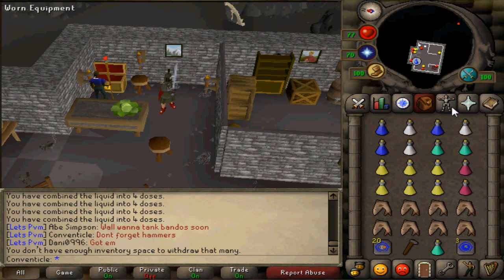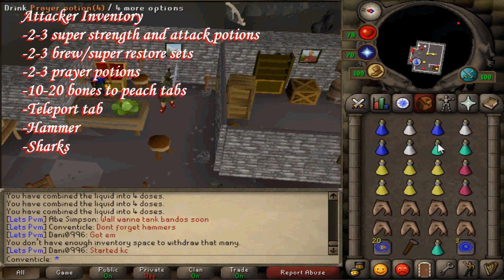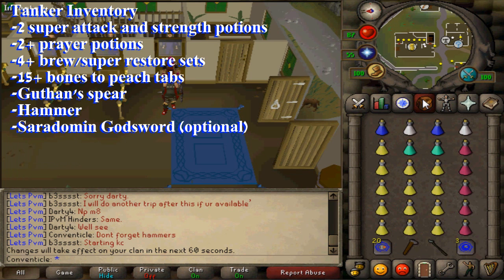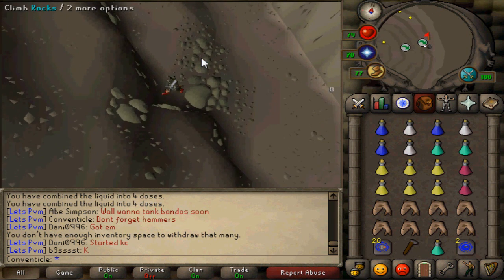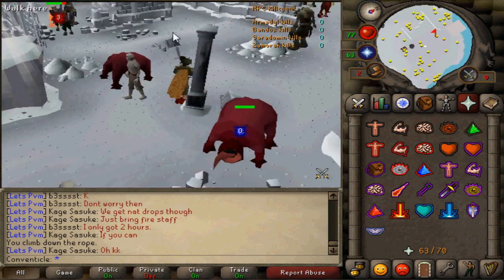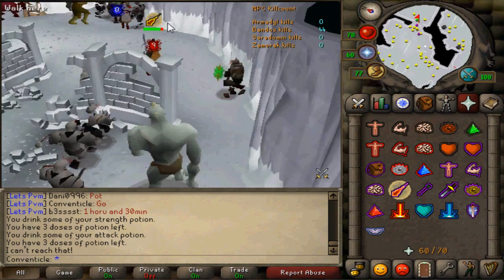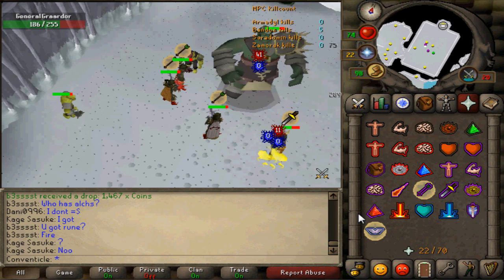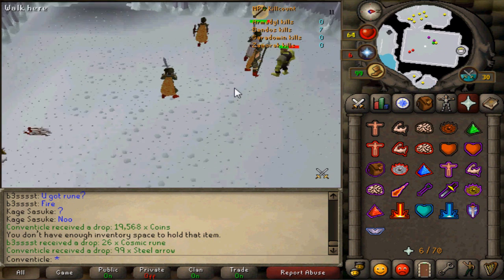2007 Oldschool Runescape: Bandos GWD Guide For Attackers and Tankers (With Commentary)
If this helped you then please leave some feedback by leaving a thumbs up and comment!